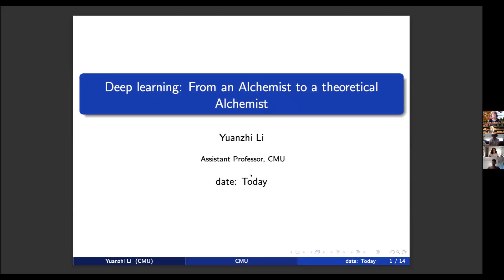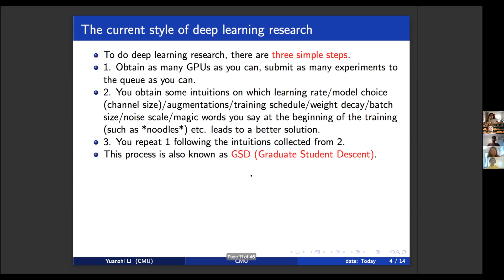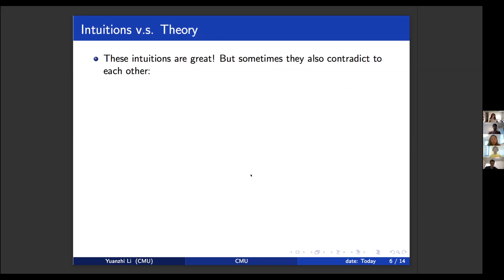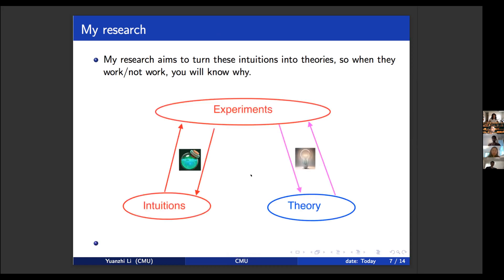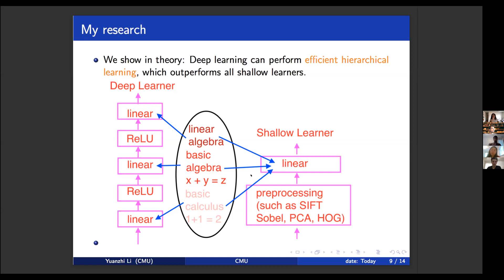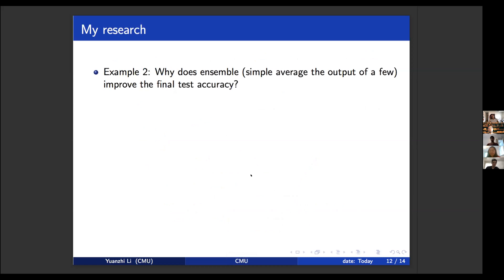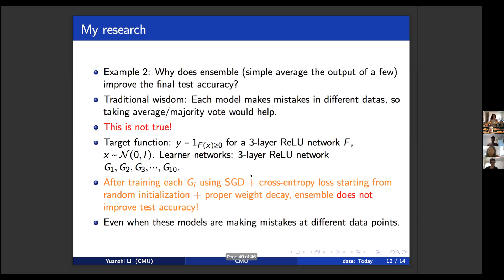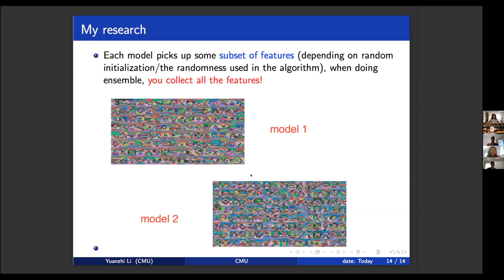Deep Learning: From an Alchemist to a Theoretical Alchemist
Research talk by Professor Yuanzhi Li